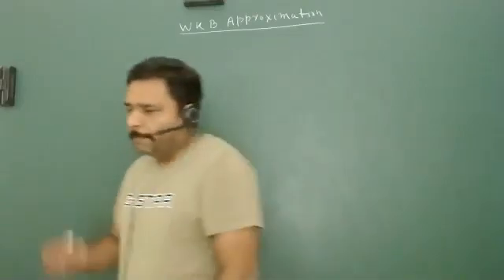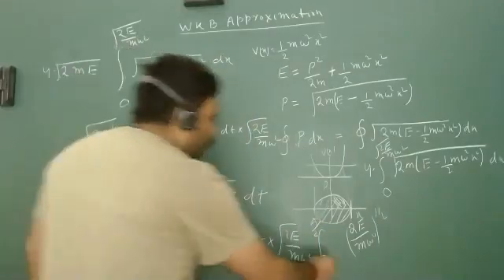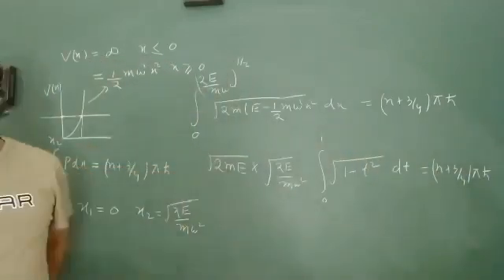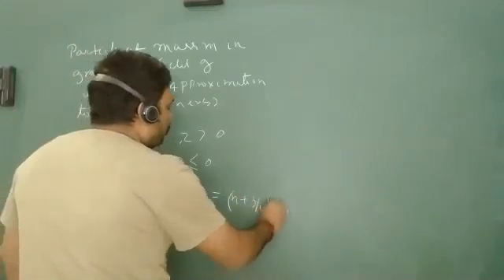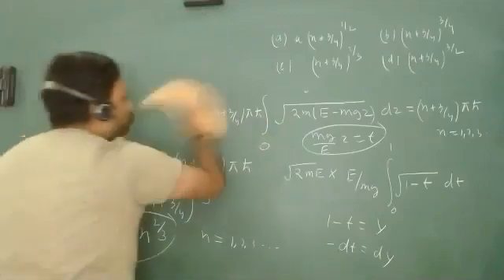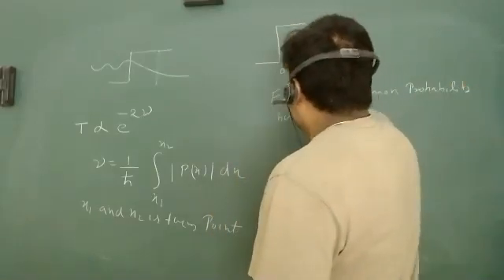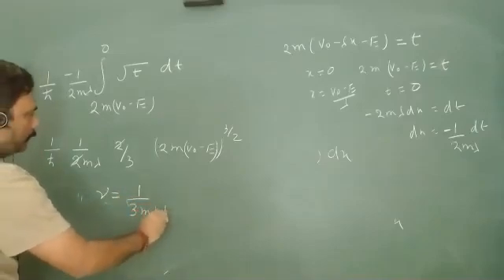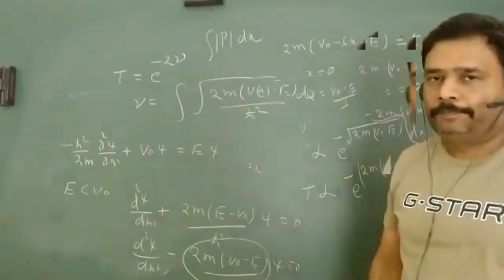quantum mechanics lecture-29 (wkb approximation)